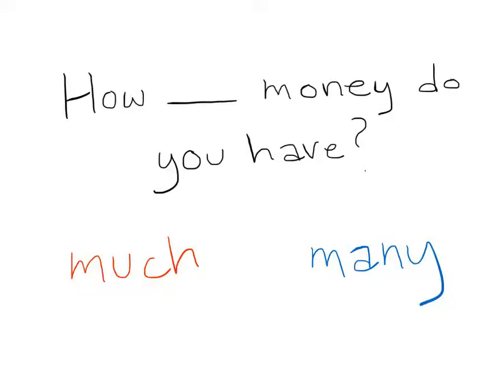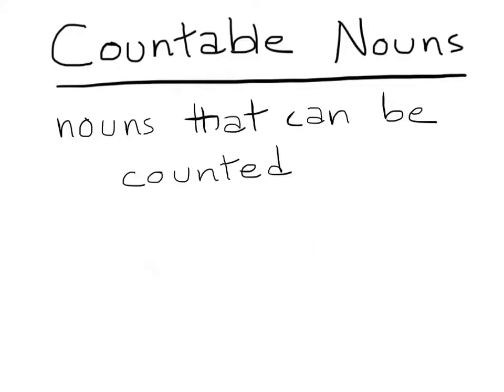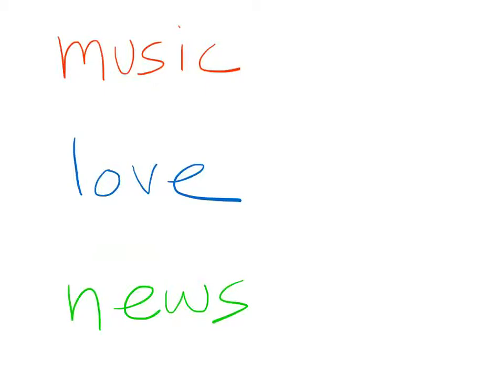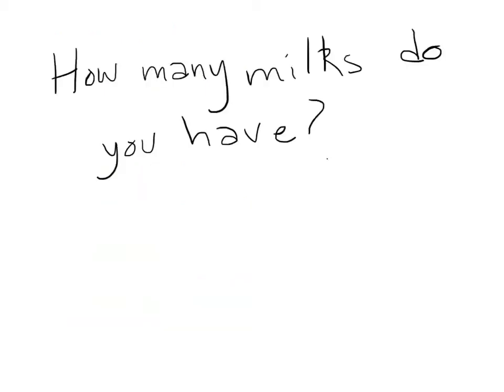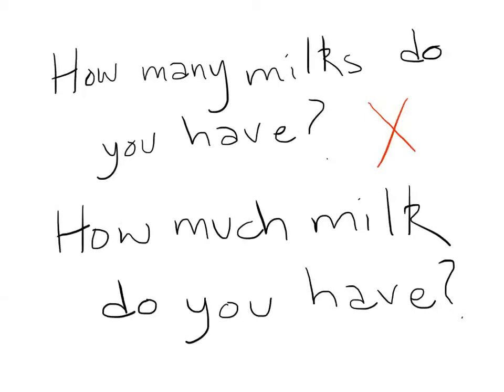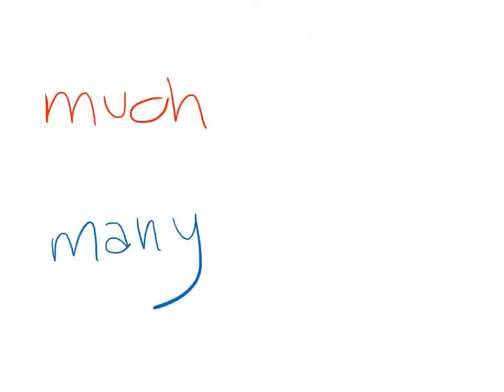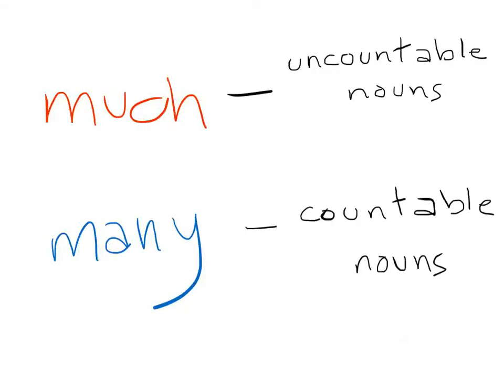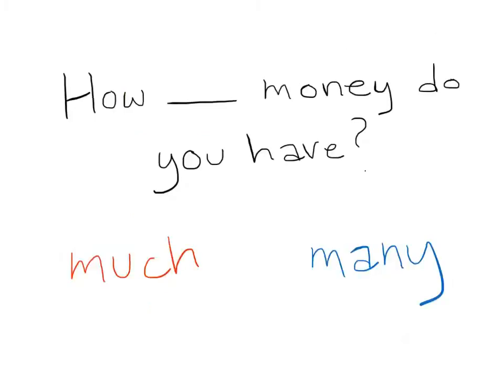Usage of much and many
Usage of much and many in the English language